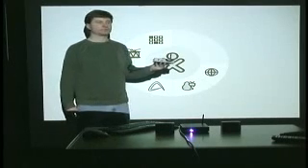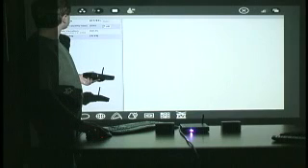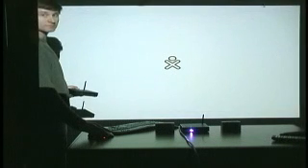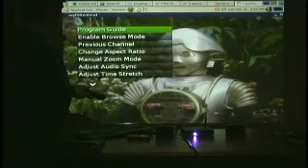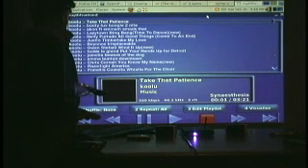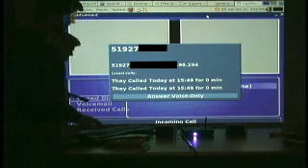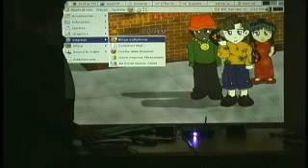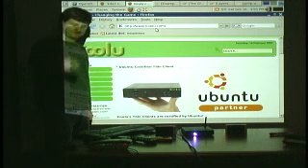OLPC, MythTV, Ubuntu on tiny wireless PC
A demo of OLPC (One Laptop Per Child, aka "Hundred Dollar Laptop") MythTV media center PVR (private video recorder) Ubuntu desktop and Voip phone all running on a tiny silent (fanless) PC.